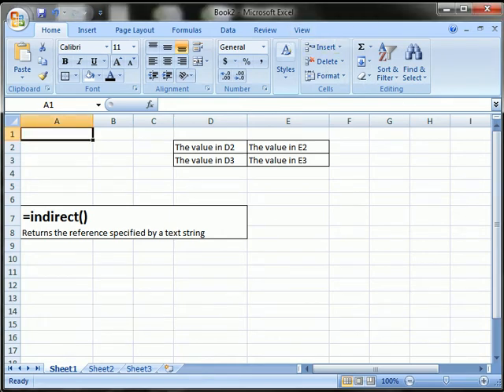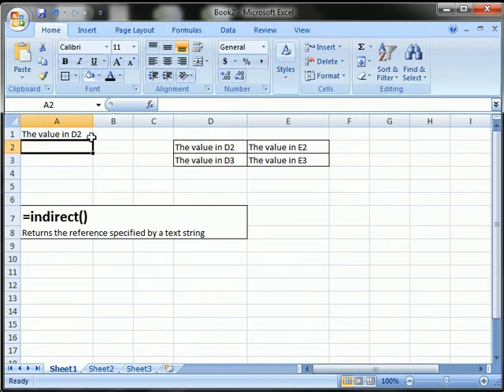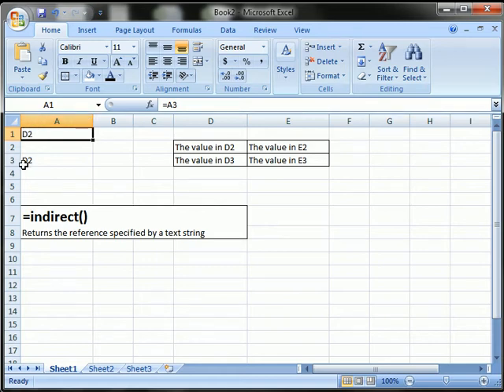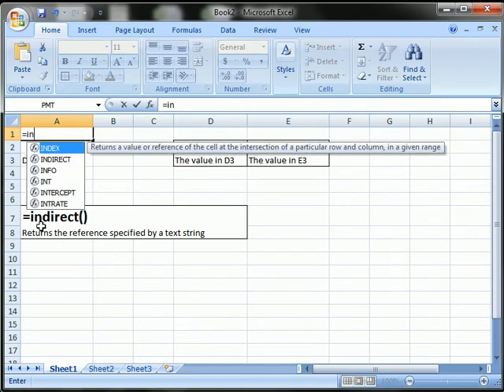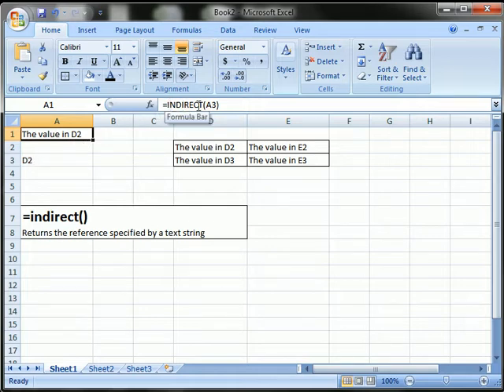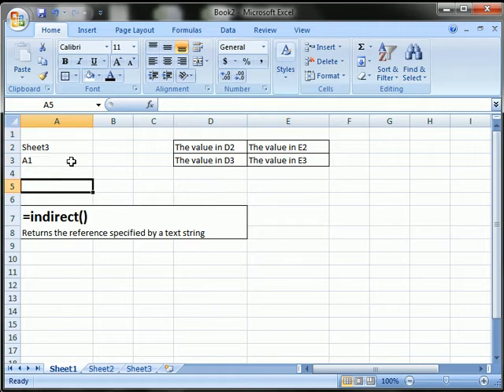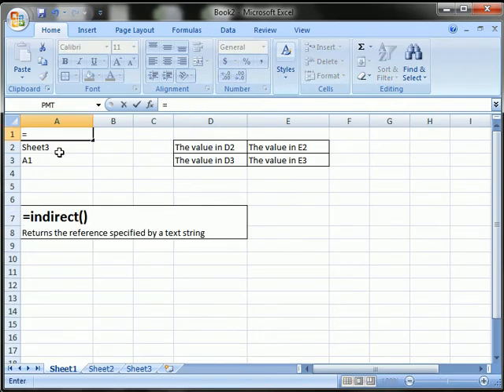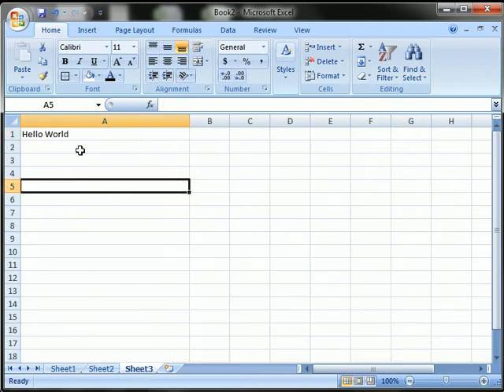Excel 2007 Tutorial INDIRECT (Part 1: Introduction)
This video shows how to use the INDIRECT function in excel to:
Use string values in cells to specify the reference in a formula
Use string values in cells to change the worksheet reference